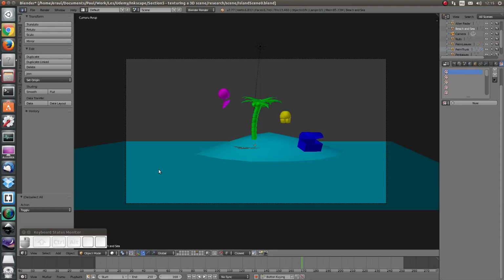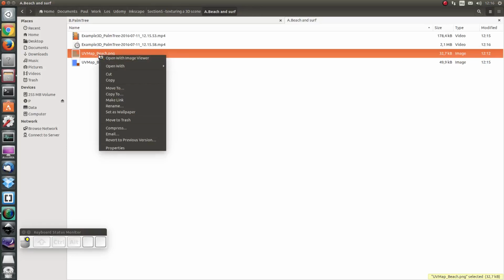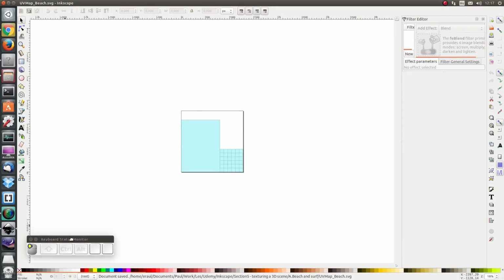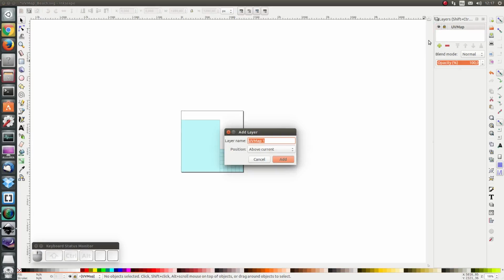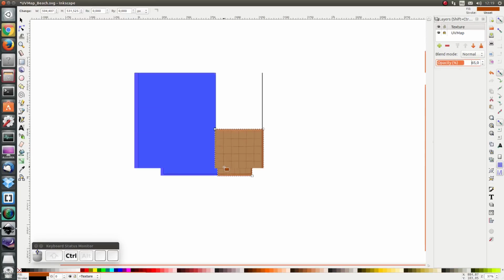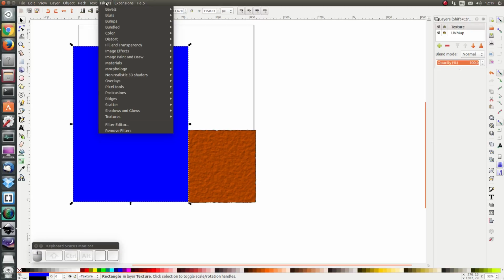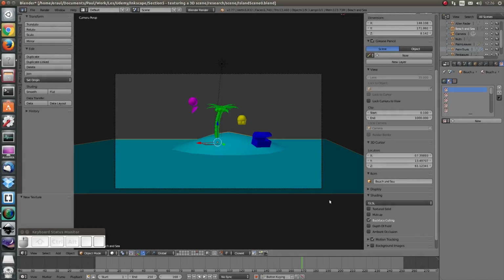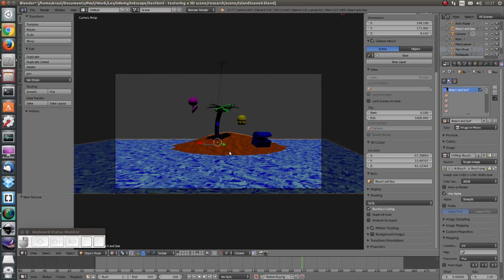Inkscape: Texturing a 3D Island Scene - Sand and Surf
In this tutorial I will be showing you how to create textures for the sand and water in this 3D island scene.